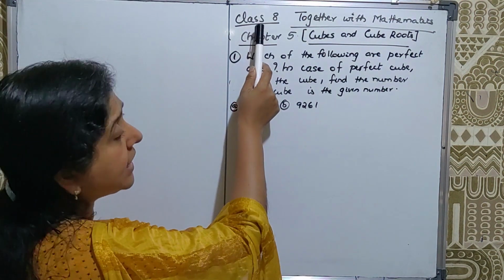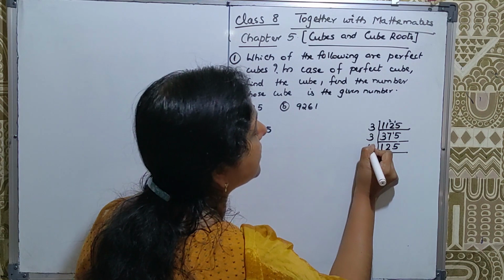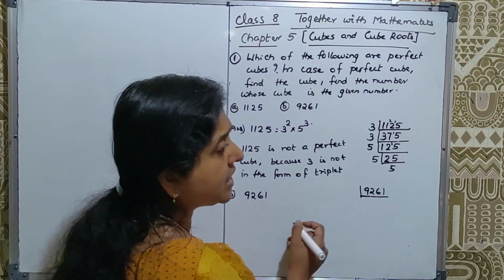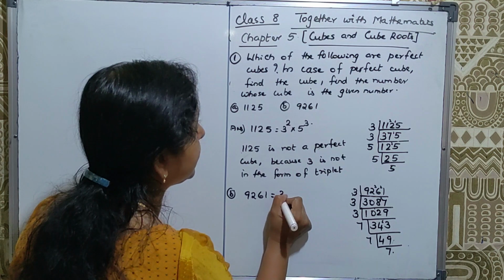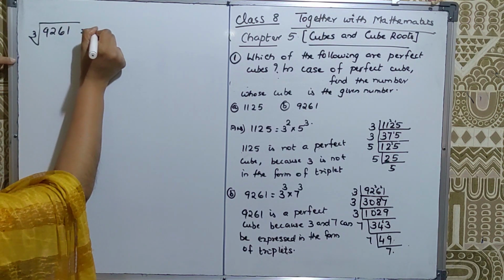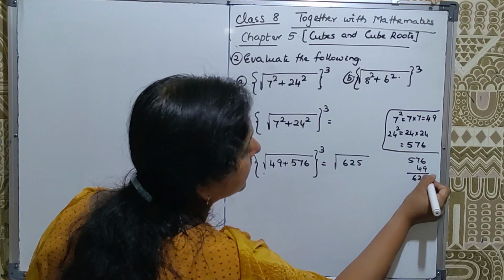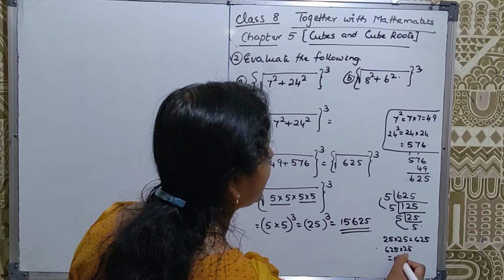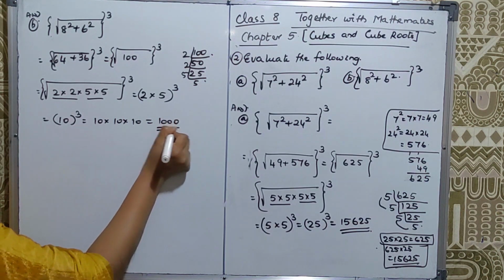Revision 3 - Chapter 5 - Cubes and Cube Roots - Together with 8th Mathematics Solution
Revision 3 - Chapter 5 - Cubes and Cube Roots - Together with 8th Mathematics Solution in English
Revision 3 - Ch 5 - Cubes and Cube Roots0 - Together with 8th Mathematics Solution in English